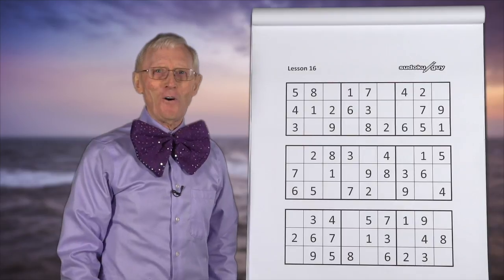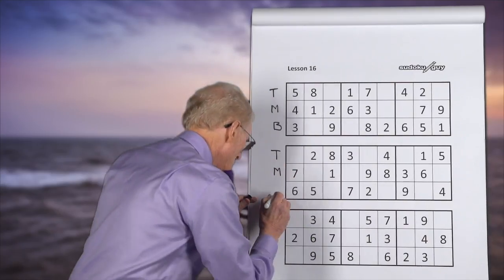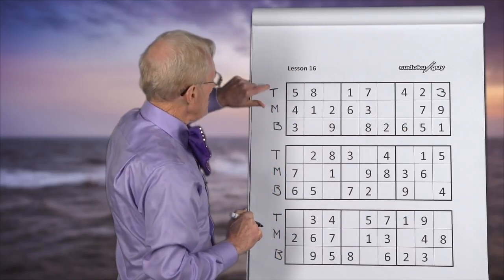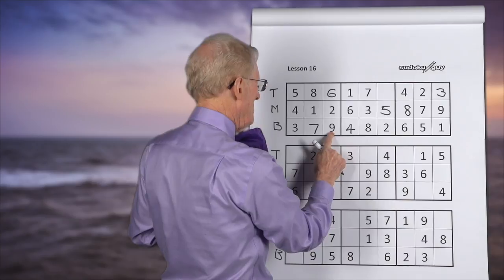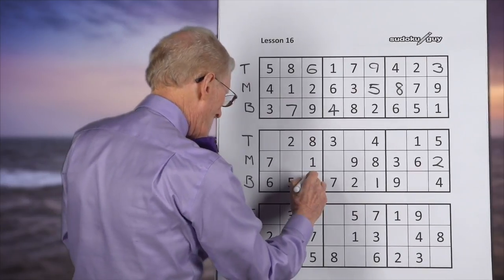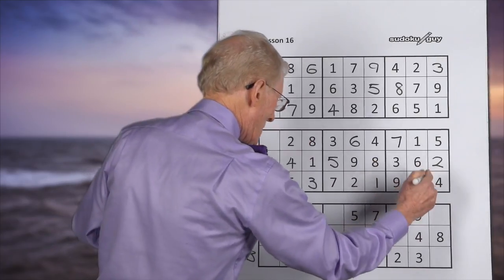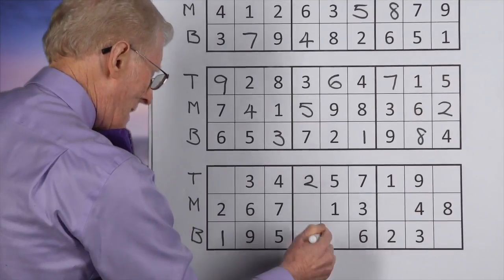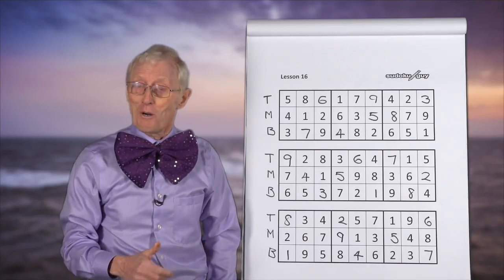Sudoku for Kids Lesson 16. TMB practice.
sudokuguy sudoku learn sudoku step by step # sudoku lessons # how to solve sudoku Sudoku for kids Sudoku help for kids # sudoku solving tricks. Sudoku for the family

NEW   You can now go to my website and see an INDEX OF VIDEOS under strategy headings. Click on the number and it will take you to the video of interest.